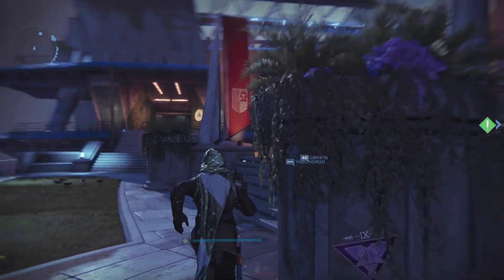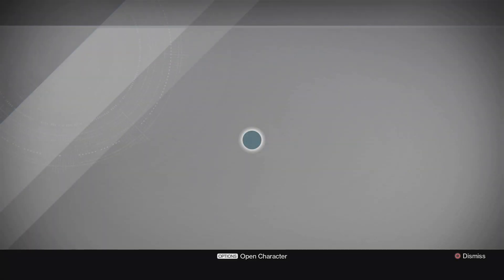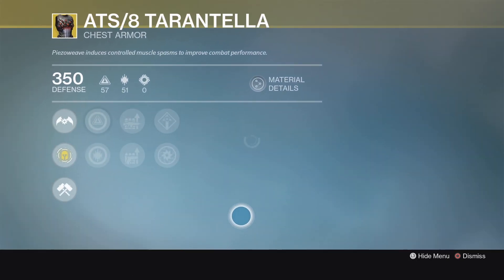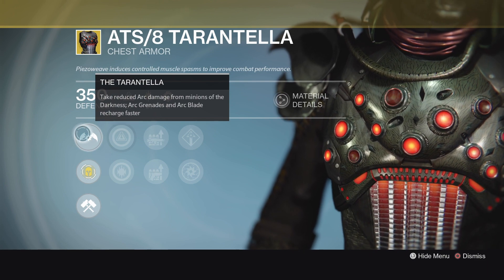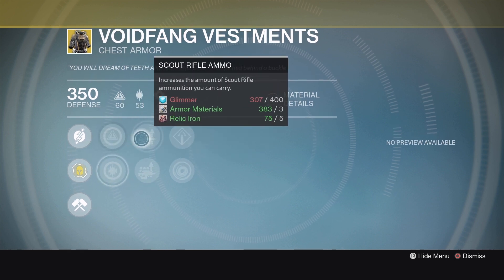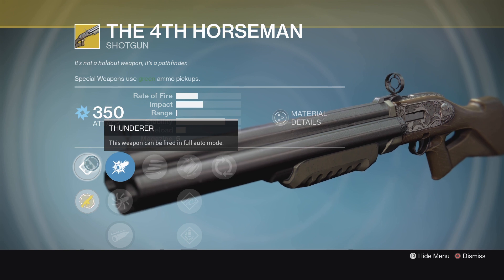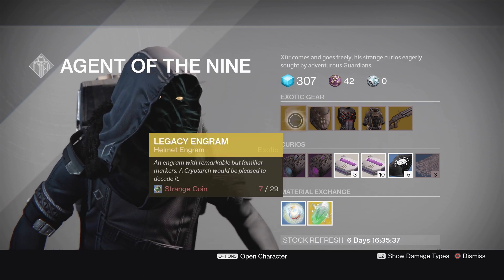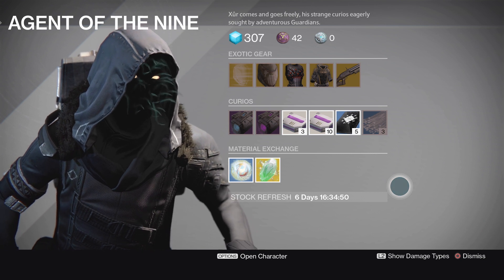Xur Week 130 Inventory and Location - March 3rd Xur Exotics